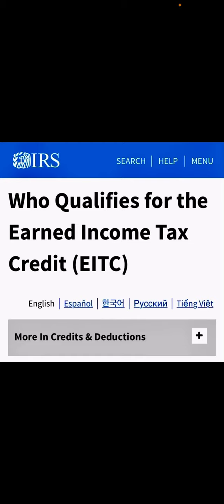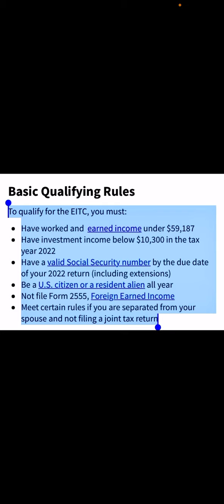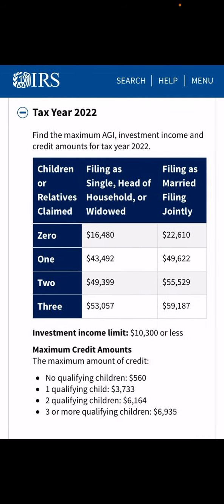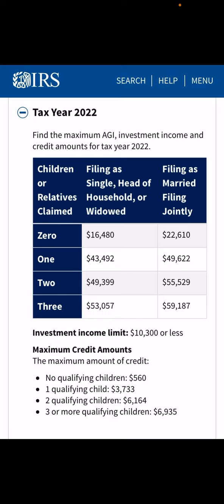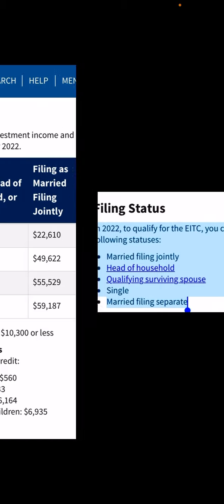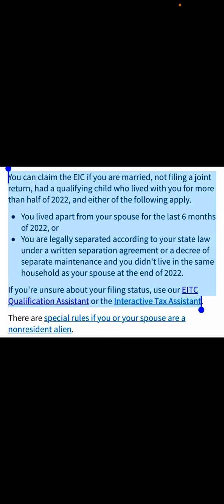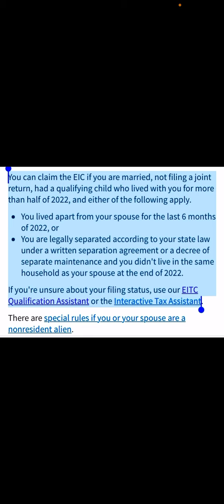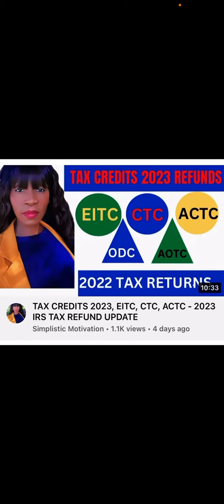2023 TAX CREDITS- Earned Income Tax Credit 2022 Explained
To claim the Earned Income Tax Credit (EITC), you must have what qualifies as earned income and meet certain adjusted gross income (AGI) and credit limits for the current, previous and upcoming tax years.

TAX CREDITS 2023 for 2022 tax returns.  Sharing credits you may be eligible to claim on your 2022 tax returns. IRS Tax filing season 2022-23, how to file tax return.

Sharing credits you may be eligible to claim on your 2022 tax returns. IRS Tax filing season 2022-23, how to file tax return.

This content is not intended to be relied on for tax advice. For questions regarding your
specific circumstances, contact your tax professional.